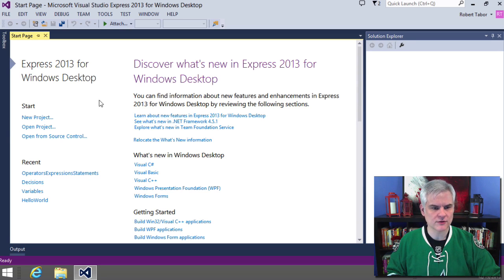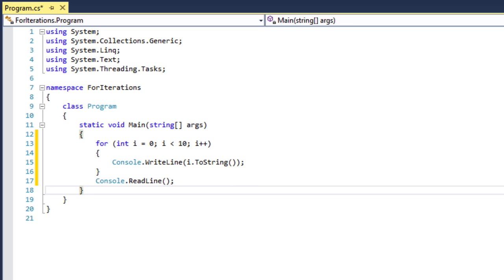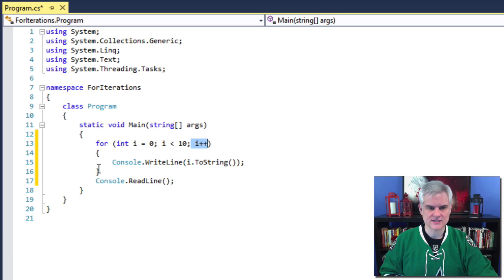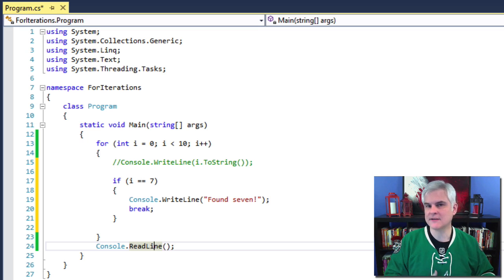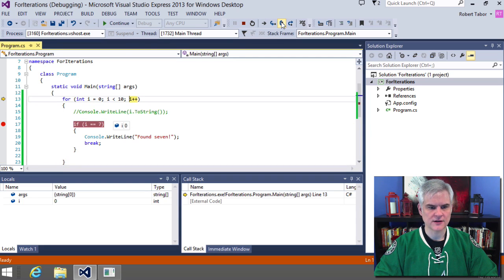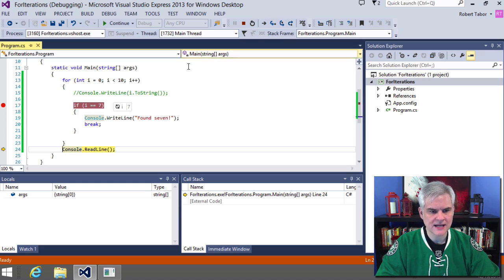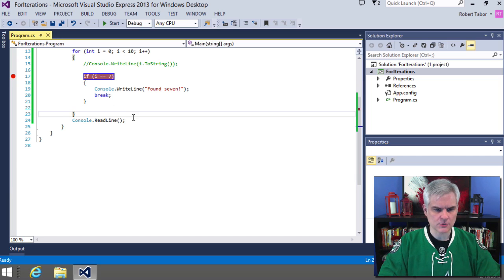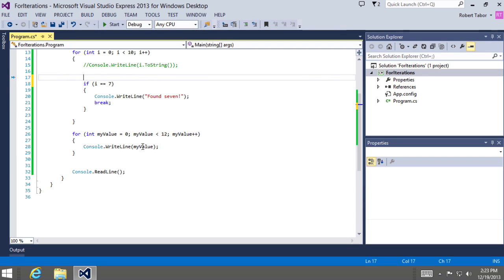C# 09 for Iterations in C#.